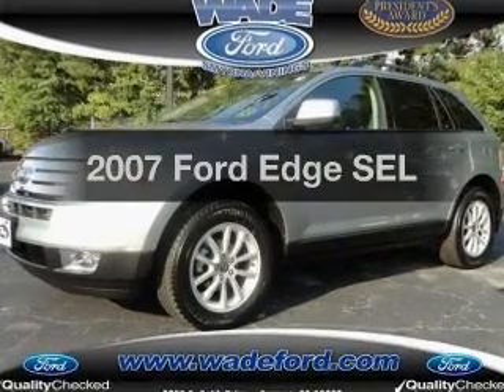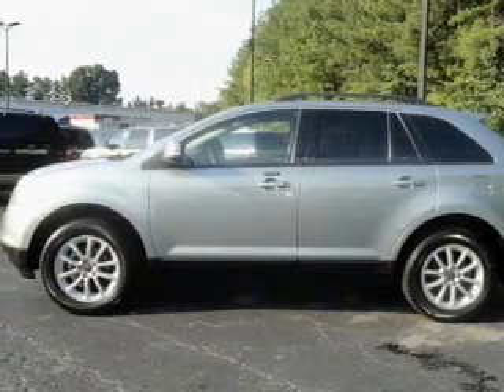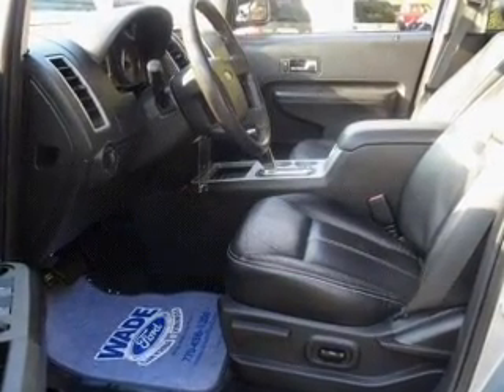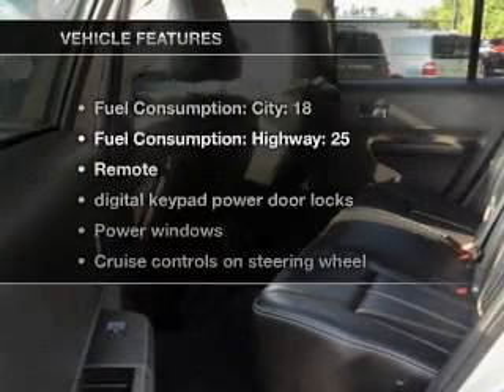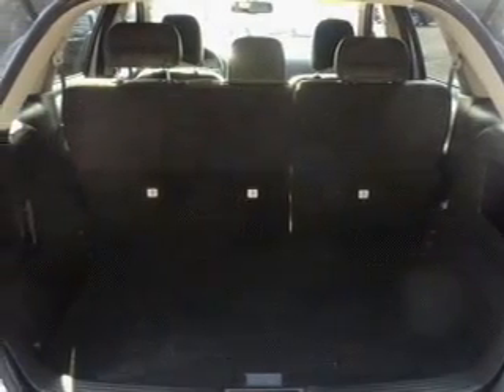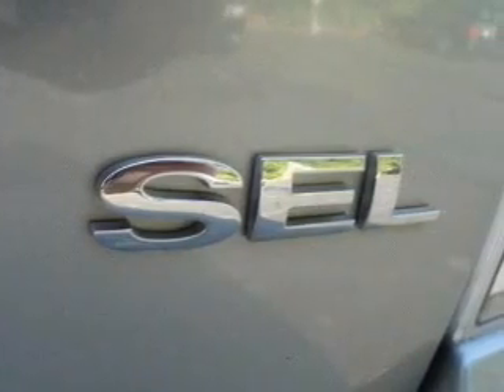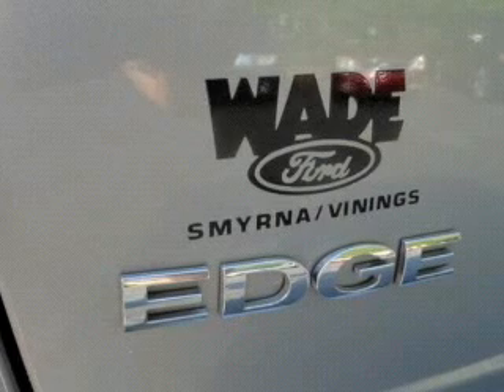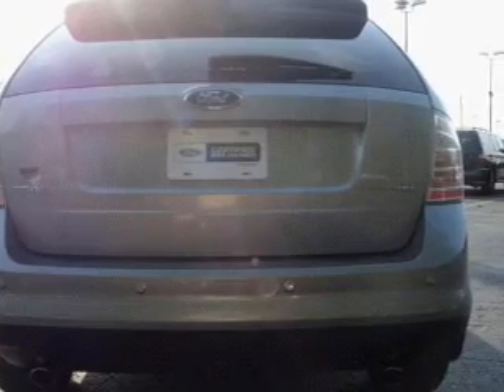2007 Ford Edge - SMYRNA GA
Year: 2007
Make: Ford
Model: Edge
Trim: SEL
Engine: 3.5 liter 6 cylinder 24 valve
Transmission: 6-Speed Automatic
Color: Silver
Mileage: 72440
Address:
3860 S COBB DR SE